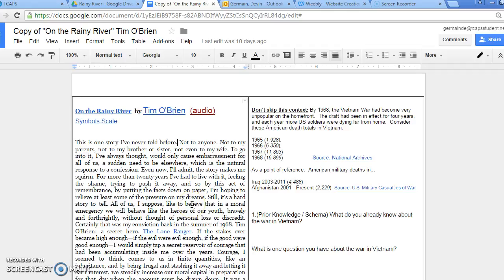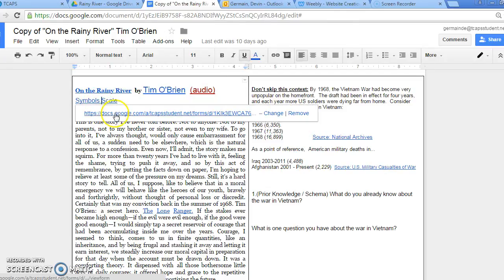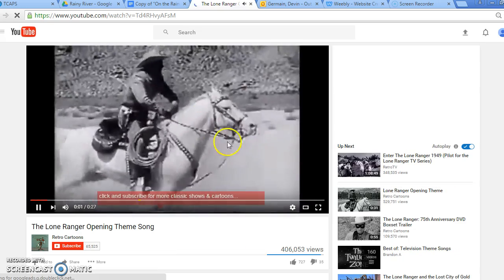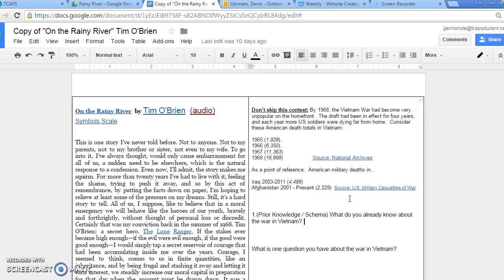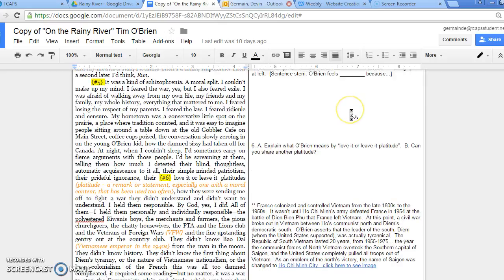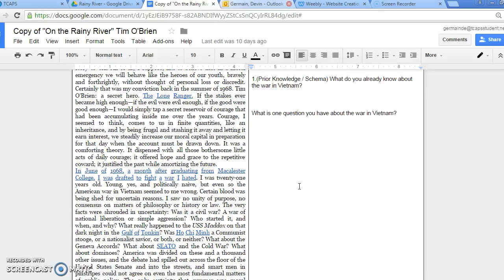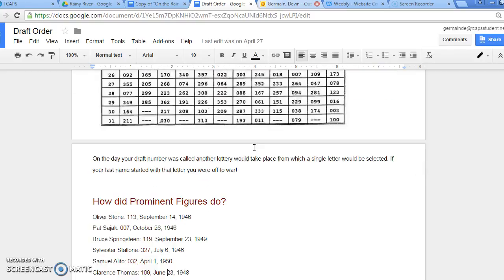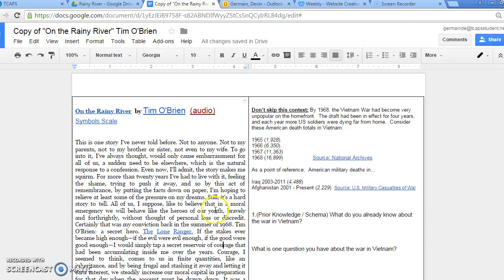Interactive Text with Annotated Questions